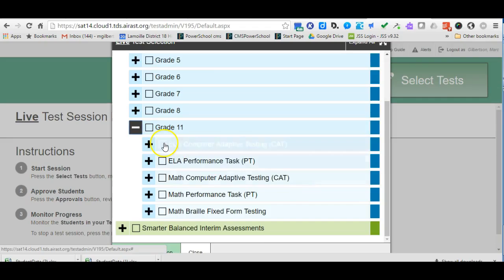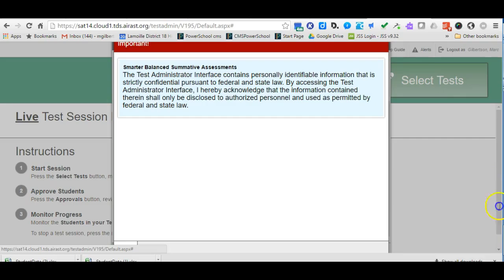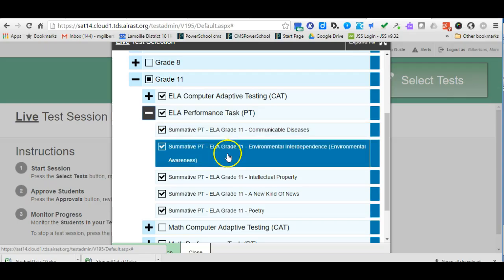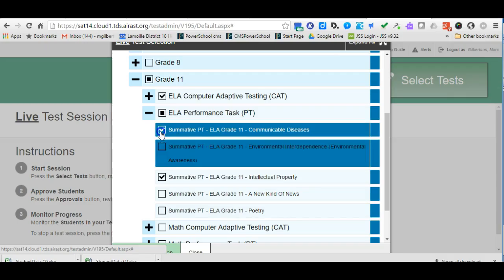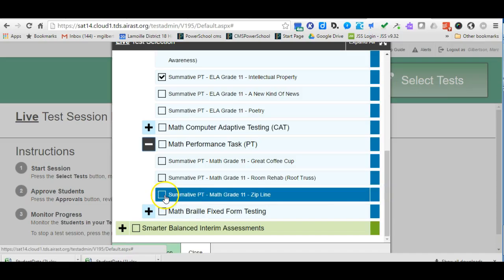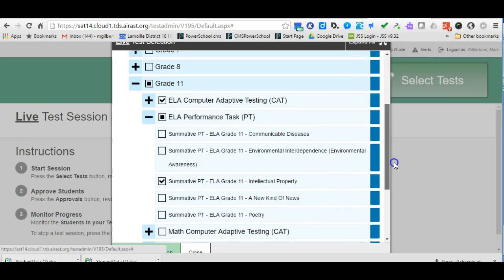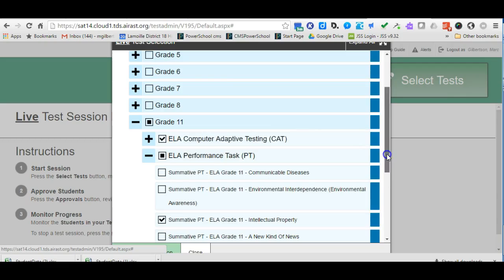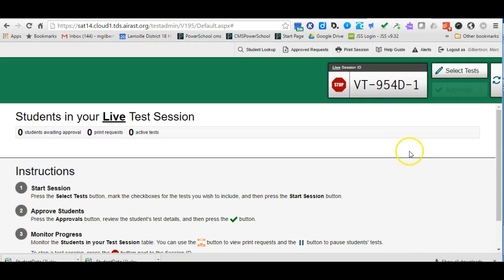SBAC Day 2 Teacher Model